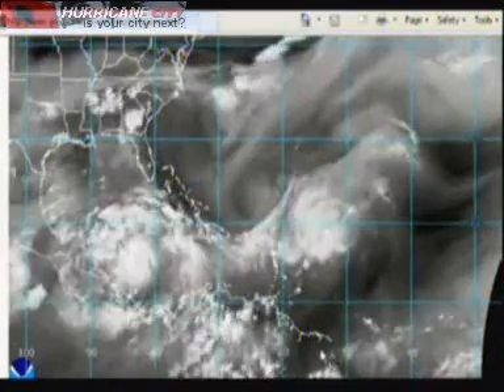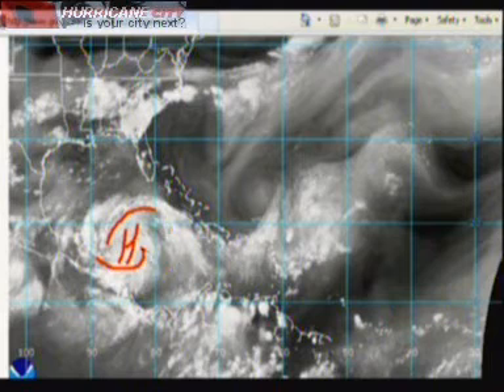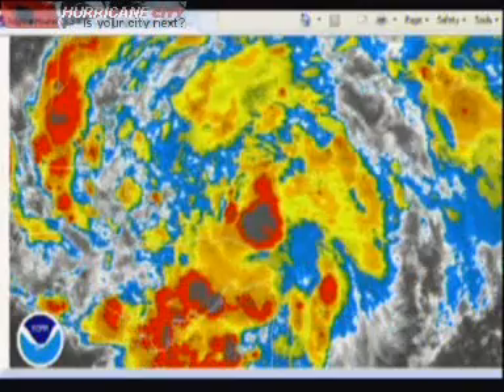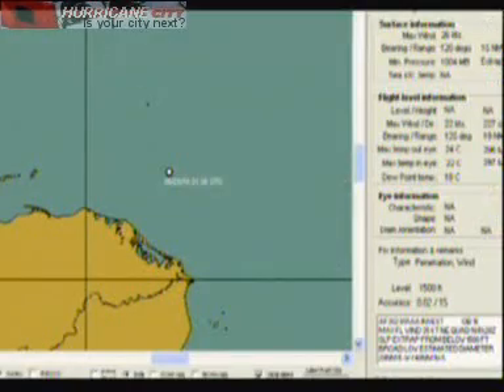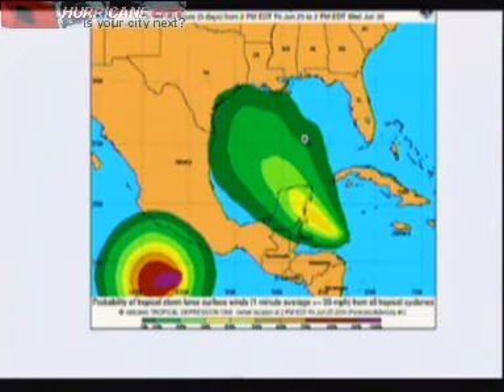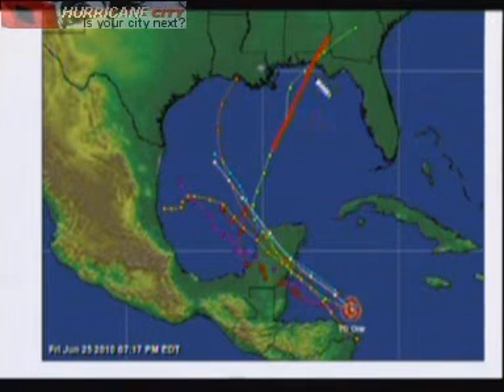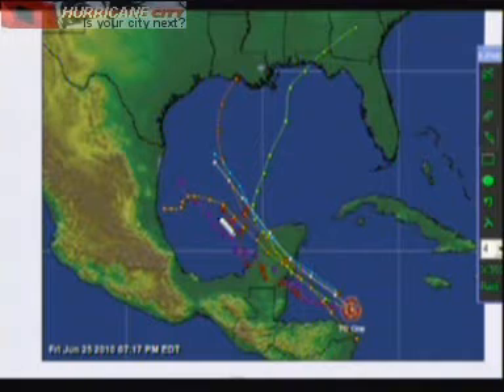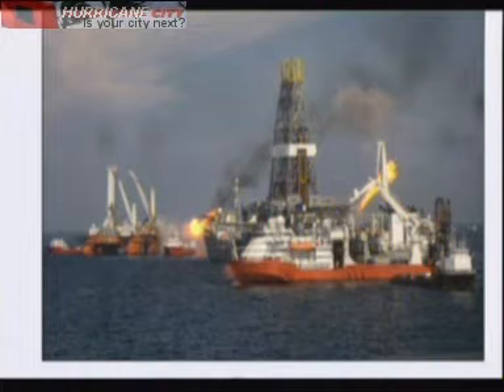tropical update June 25th 9PM ET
Tropical depression #1 heading towards Yucatan & Gulf